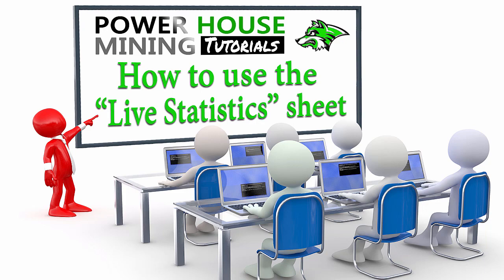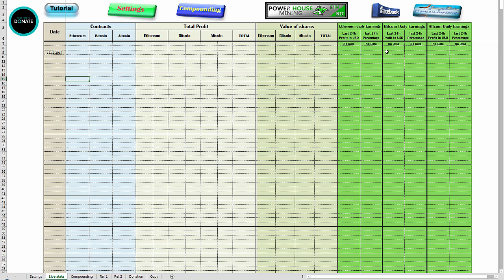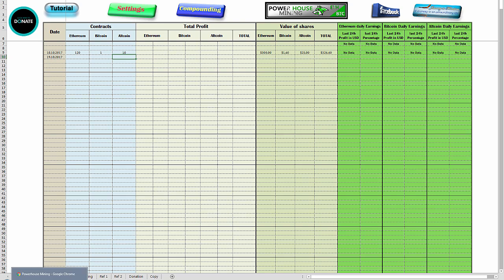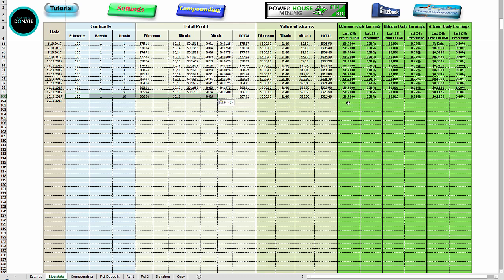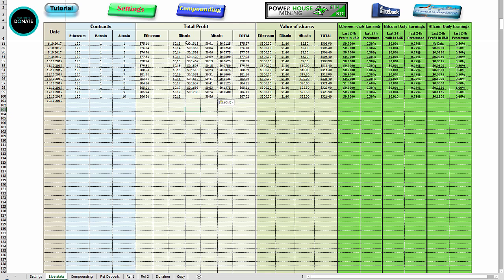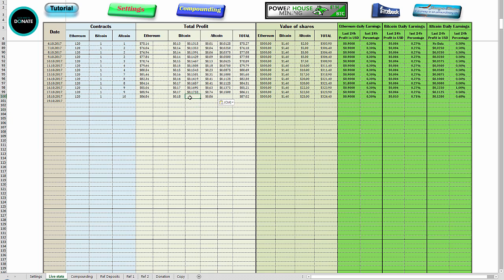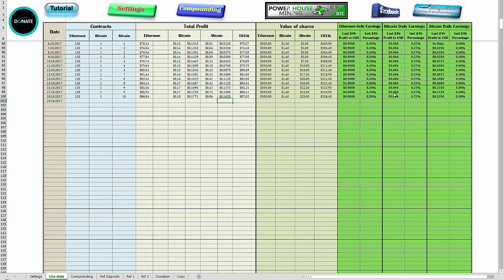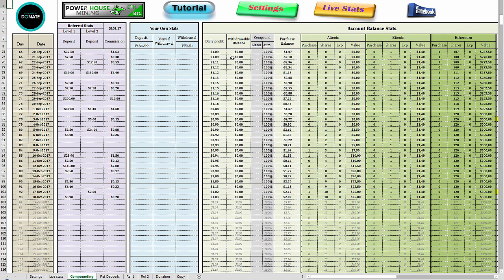Powerhouse Mining Calc Tutorials - 2. How To Use The "Live Statistics" Sheet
Video tutorial on how to calculate your daily earnings in USD and in % by using compounding calculator "Live Statistics" sheet.